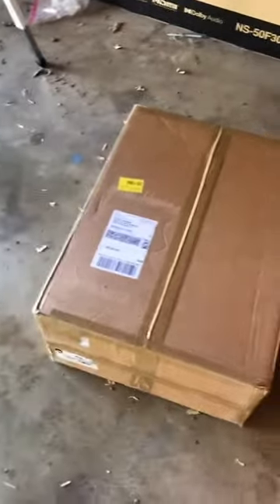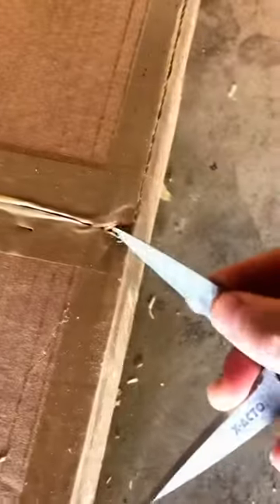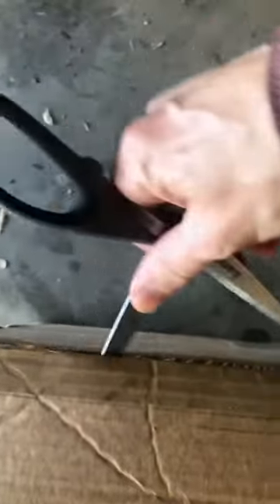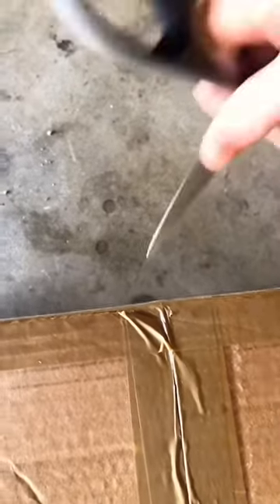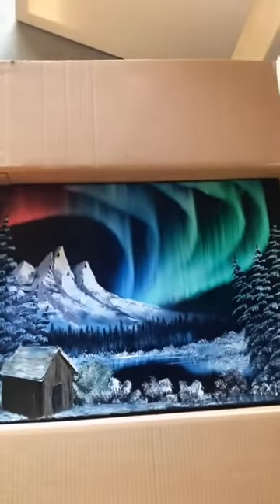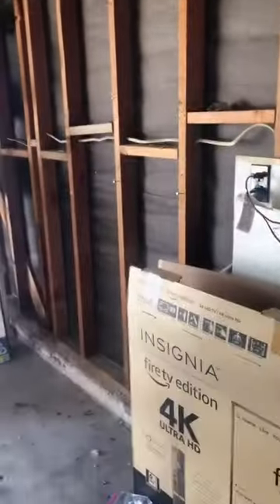I went to Florida to learn to paint like Bob Ross. Here I am opening a box of paintings.